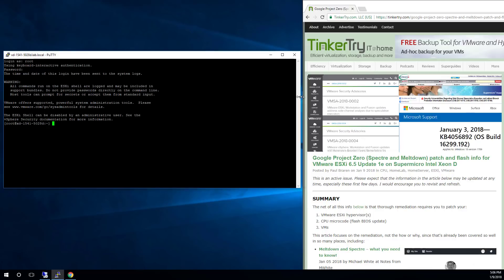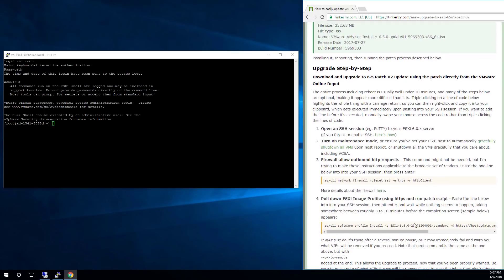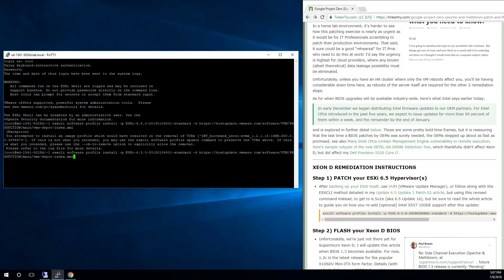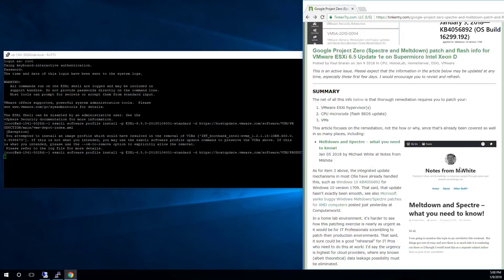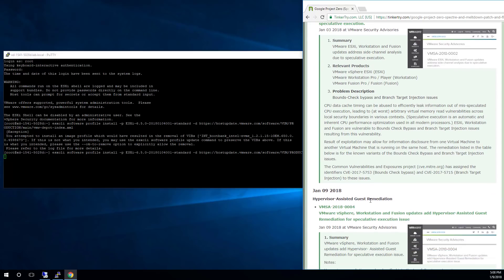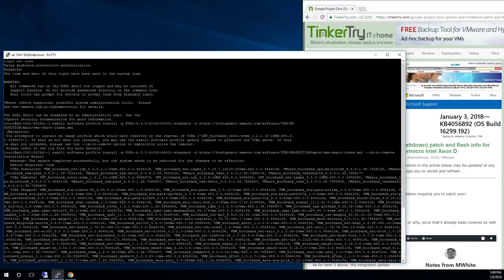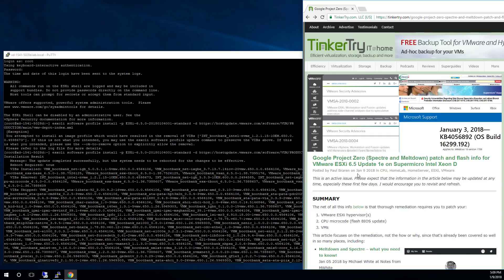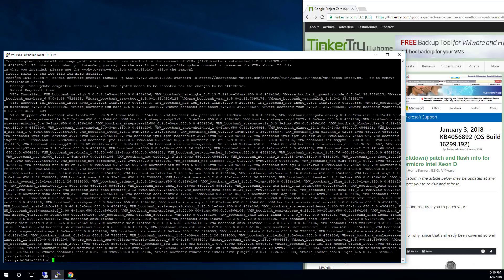How to easily update your VMware Hypervisor from 6.5.x to 6.5 Update 1 Build 7526125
VMware ESXi 6.5, Patch Release ESXi-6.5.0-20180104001-standard (52200)
6.5.0 Update 1 (Build 7526125)